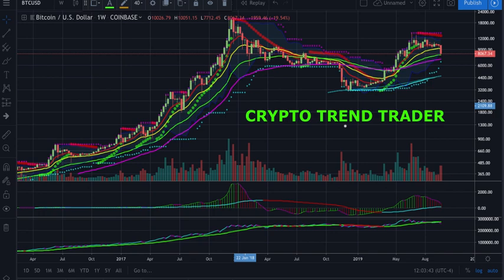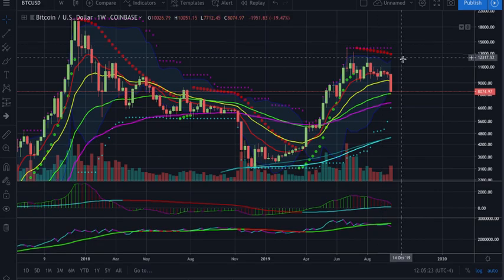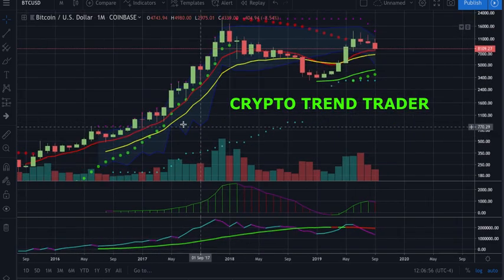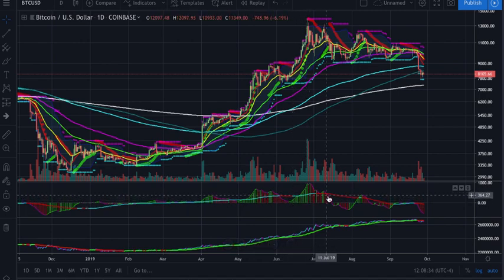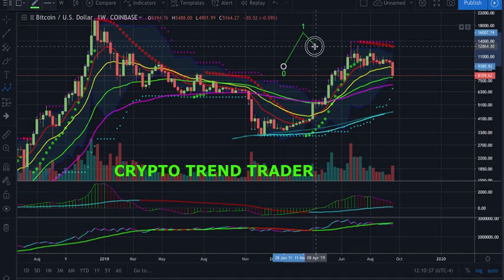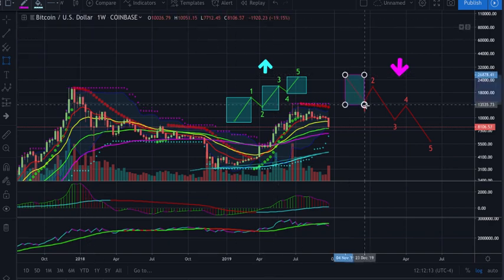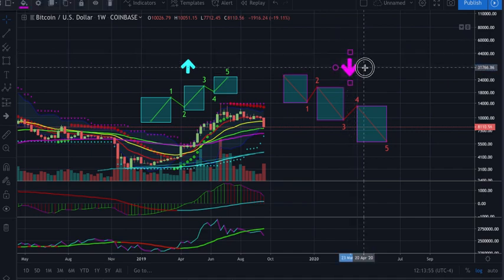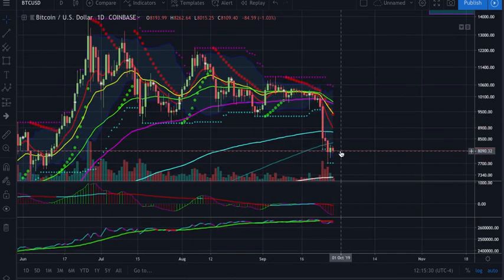CTT Bitcoin technical analysis on trend identification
Crypto Trend Trader education and technical analysis on identifying the trend: bullish or bearish, and trading with that trend.